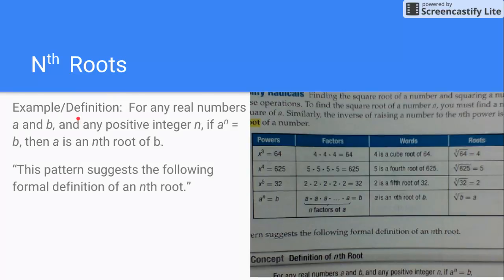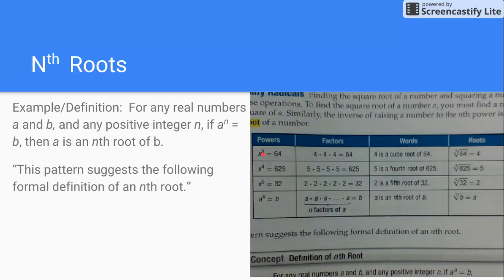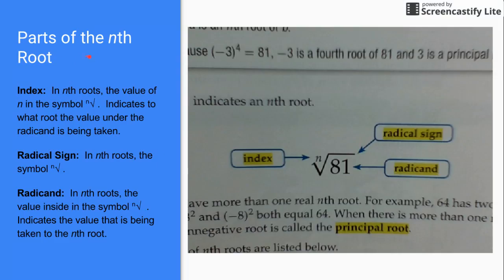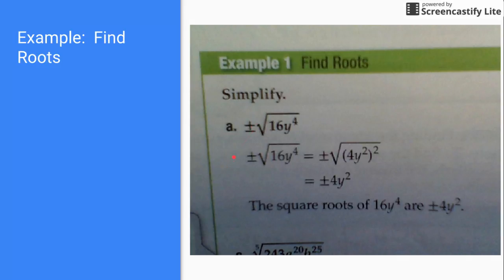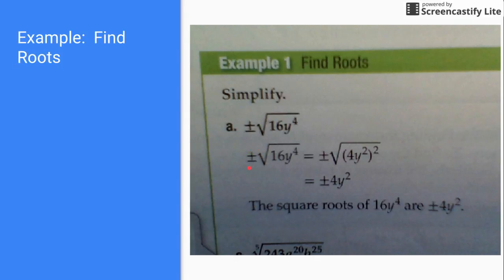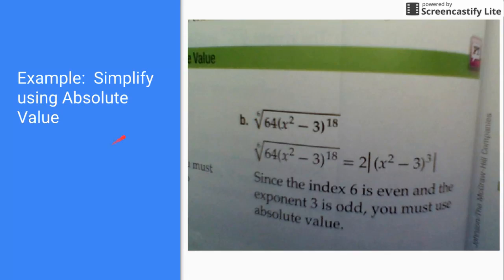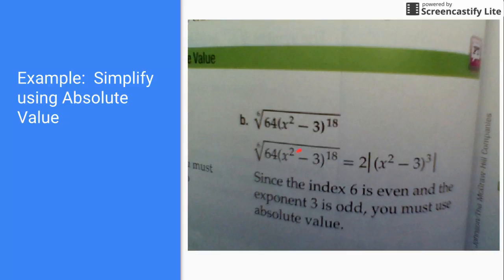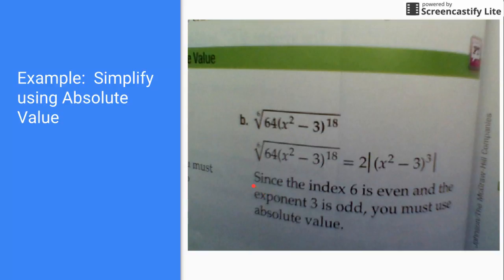Operations and Properties of Roots part 2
Also, I get you hate listening to me talk.  Believe me, I hate the sound of my own voice just as much as you guys.

Genna, out.